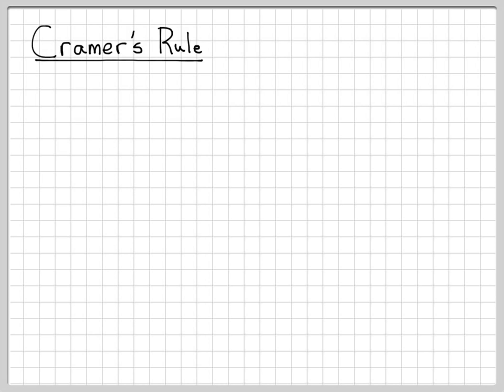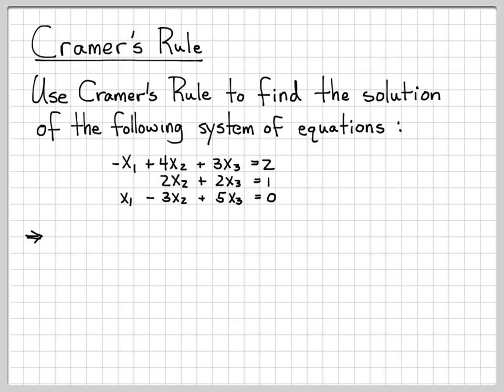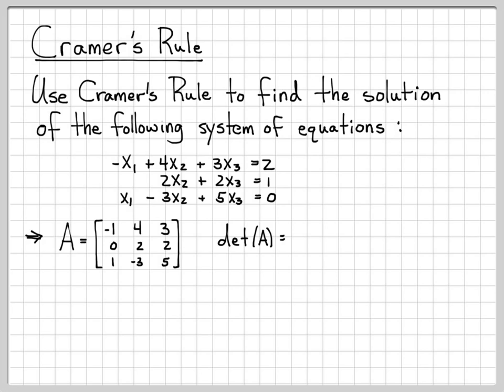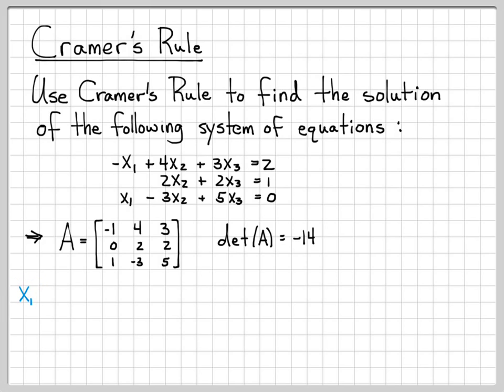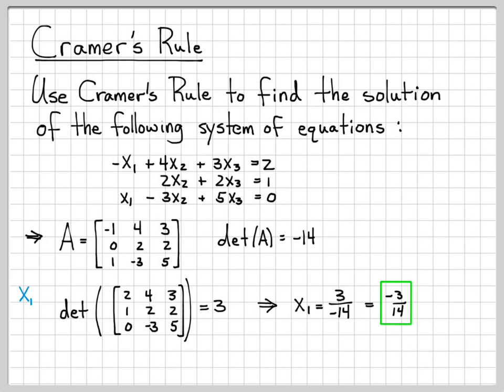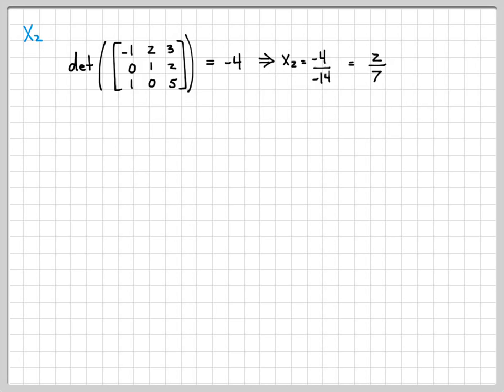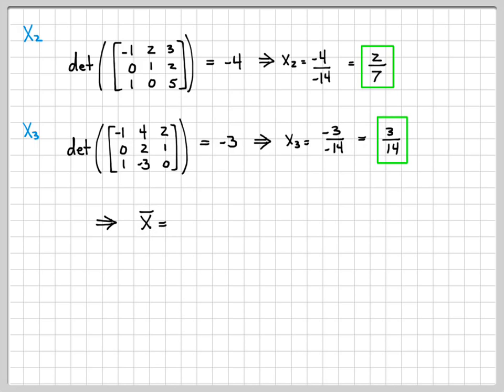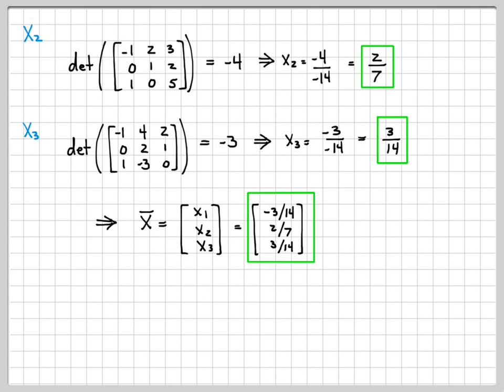Cramer's Rule Example 3x3 - Linear Algebra Example Problems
We work with a system of 3 equations and 3 unknowns in this example and use Cramer's Rule to solve the system.  Cramer's Rule can be used to individually compute the unknown variables one at a time by computing determinants and taking the appropriate determinant ratios.